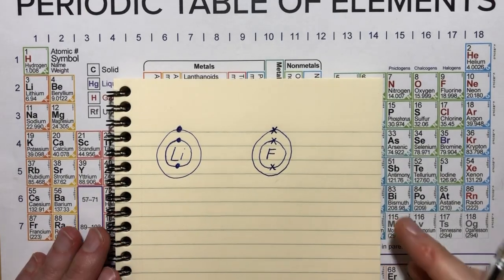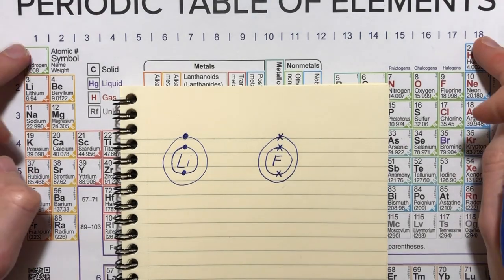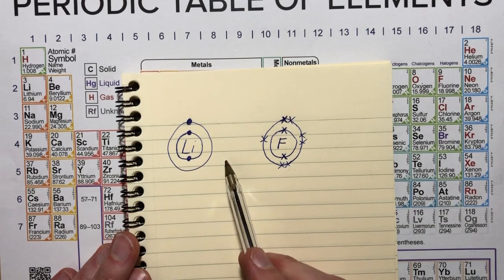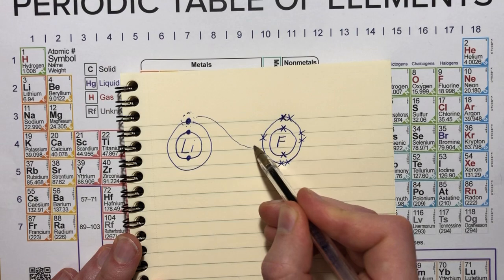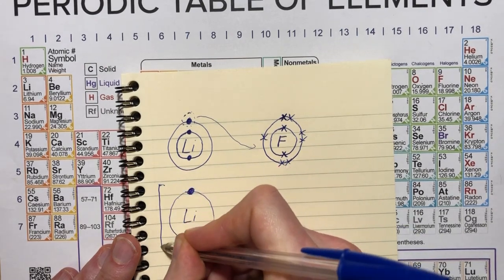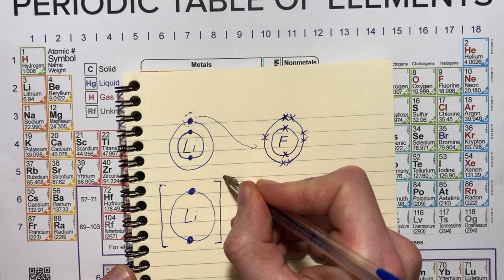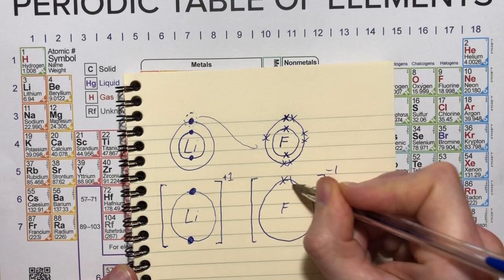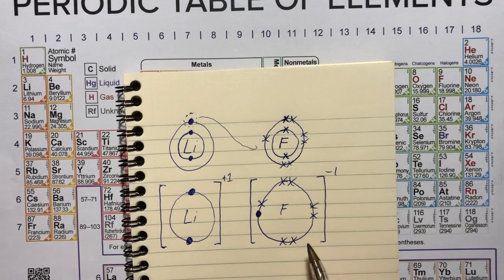ionic bonding LiF